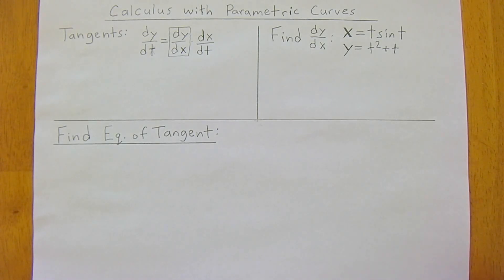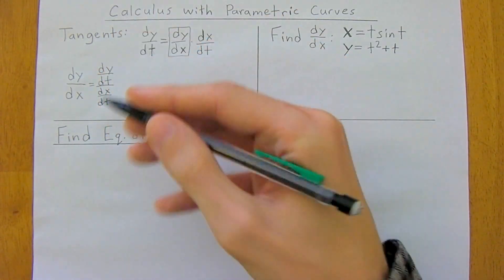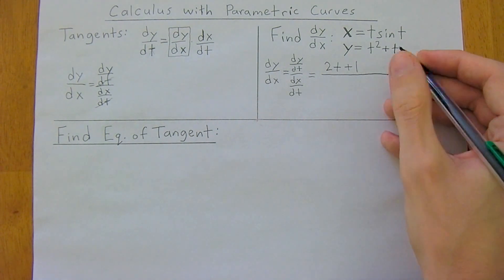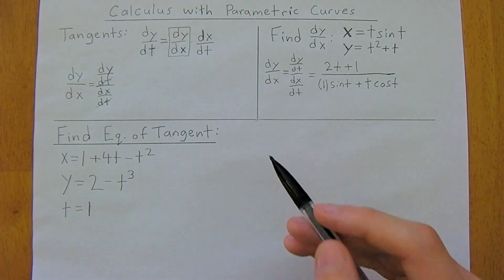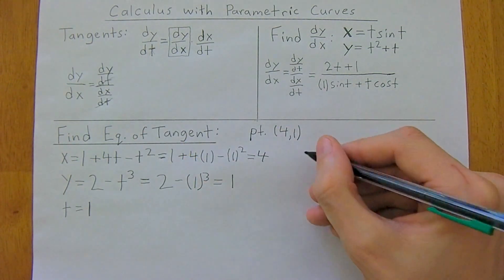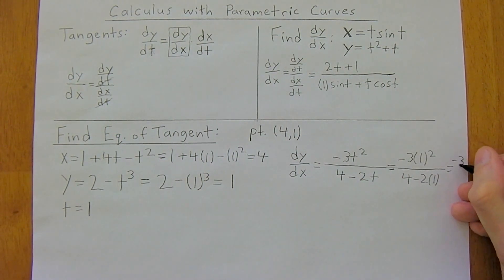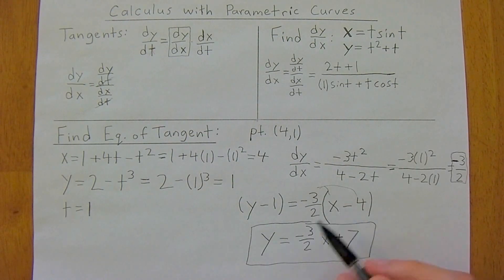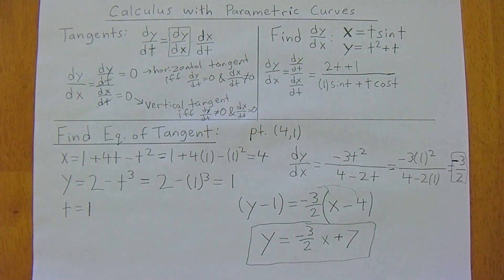Calculus With Parametric Curves & Equations Of Tangents [Calculus II]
We begin using calculus to solve parametric curves.  We run through two examples, the first to get you used to taking first derivatives and the second to get you used to finding the equations of a tangent line to a parametric curve.  References for this material can be found in, Multivariable Calculus, 7th ed., by Stewart.